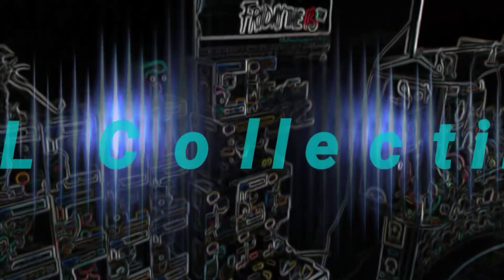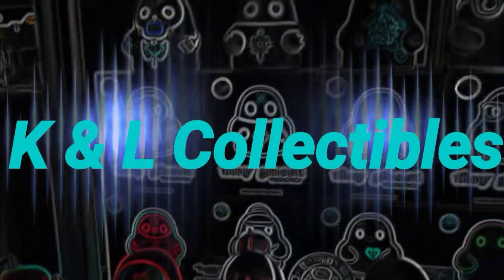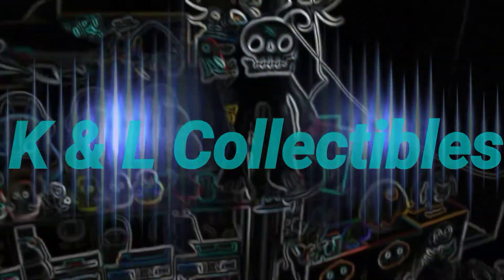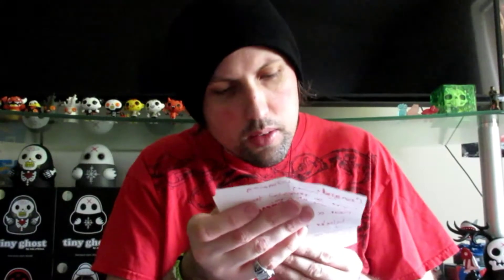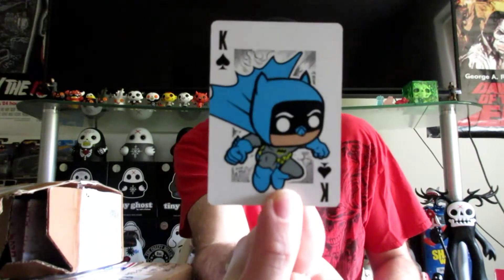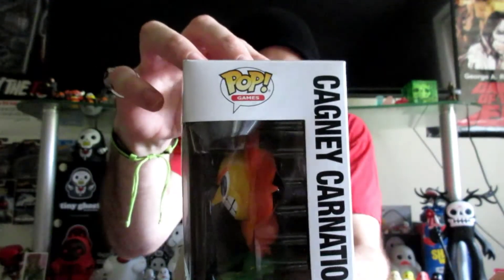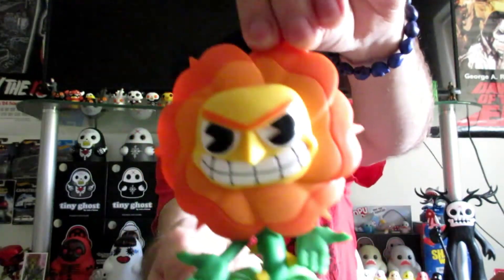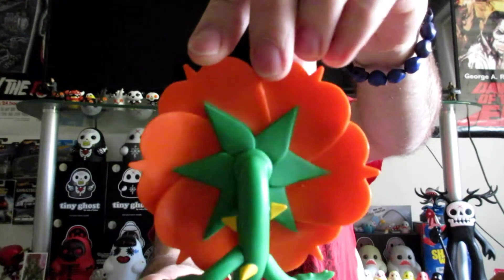Giveaway Win | A Special Trade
Intro music and all additional guitar tracks by Kris Stazel